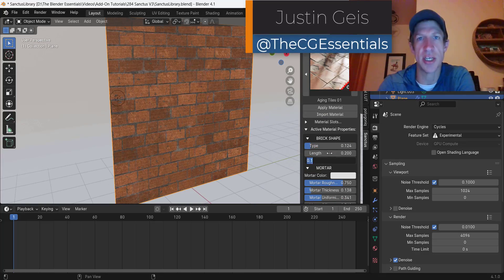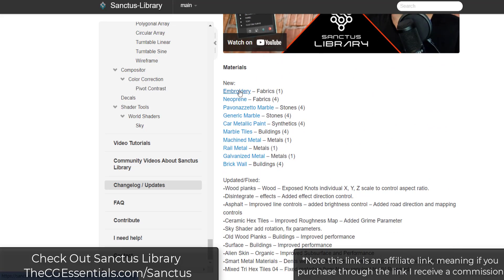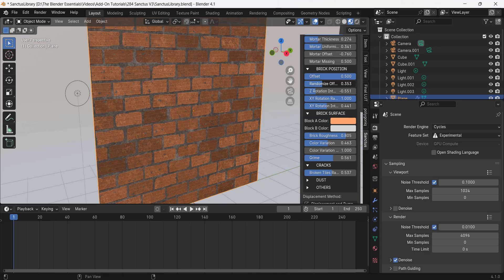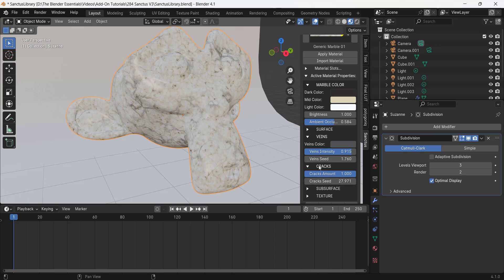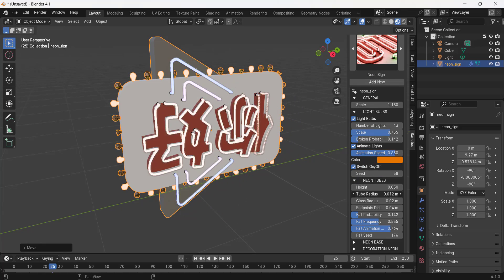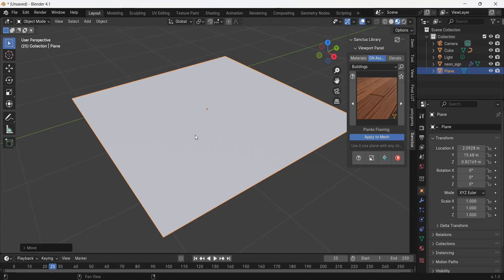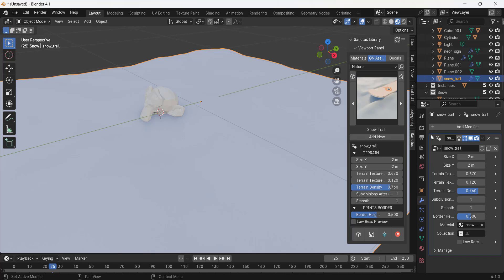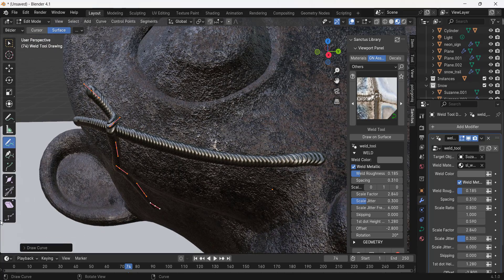The BEST Procedural Tools for Blender JUST GOT BETTER!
In this video, we check out Sanctus Library version 3.0, which adds new tools, materials, and other functions for creating procedural objects in Blender!

TIMESTAMPS
0:00 - Introduction
0:12 - Where to find Sanctus Library
1:13 - New materials!
2:02 - New Brick Materials
3:32 - New Tile Materials
3:55 - Stone materials
4:50 - Procedural Road Material
5:26 - New sign generator
7:17 - Moss generator
7:57 - Wood Plank Floor generator
8:40 - Array tools
9:56 - Snow trail tool
10:22 - Weld generator